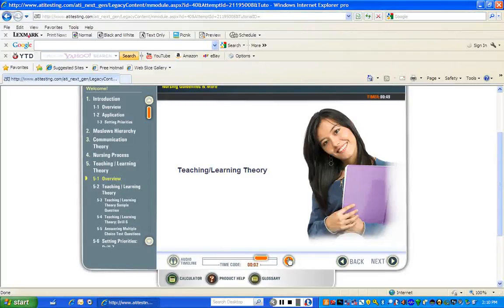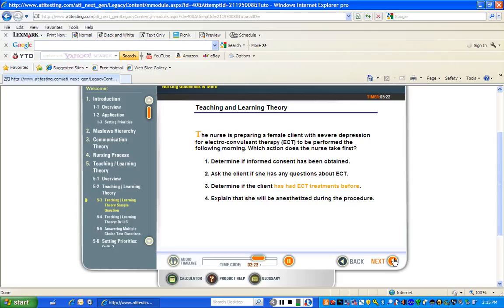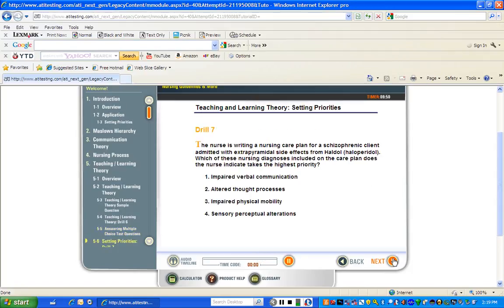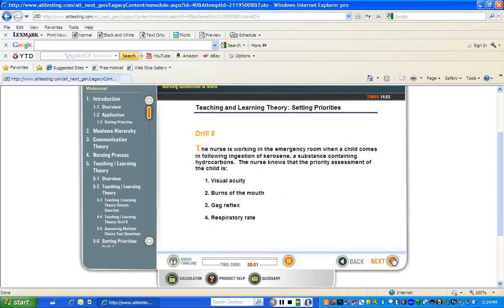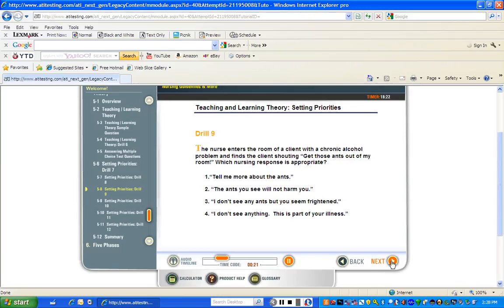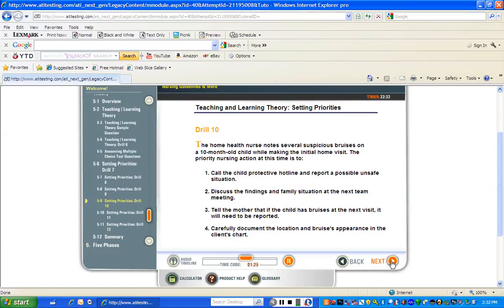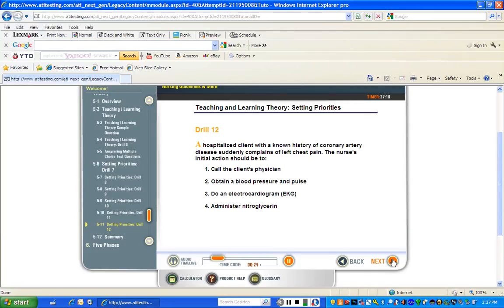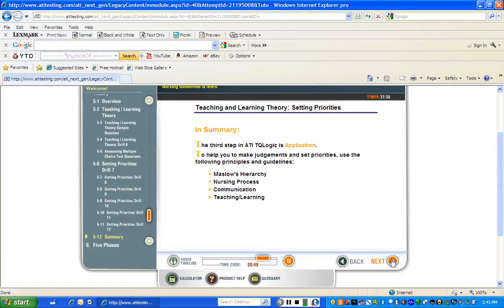teaching learning theory